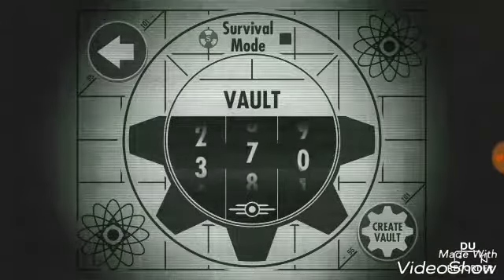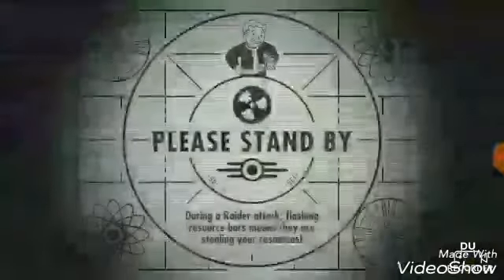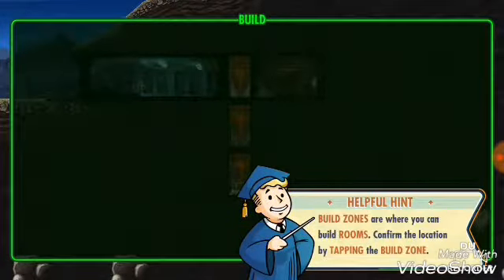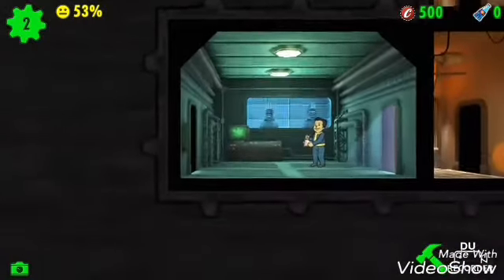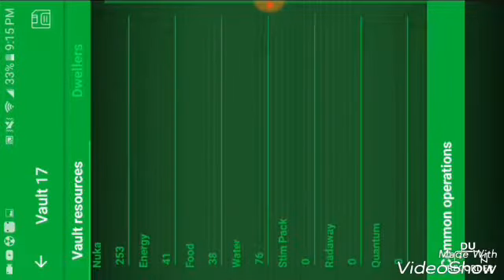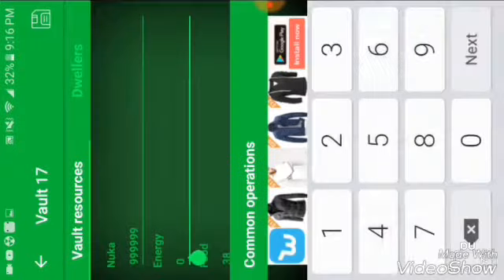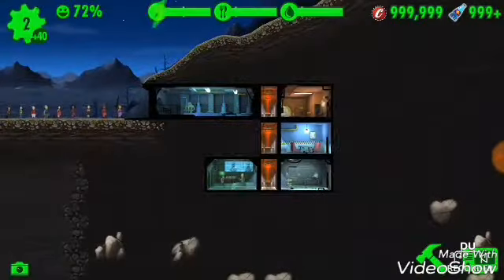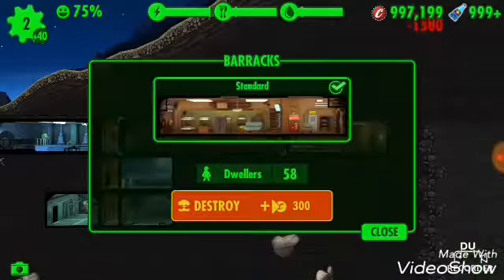Fallout Shelter| Part 1| Pimp My Vault